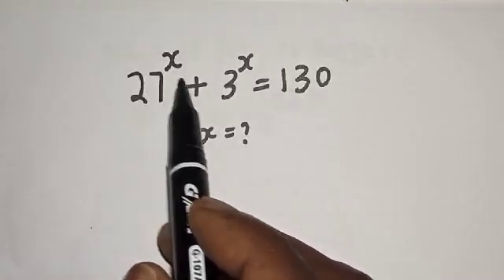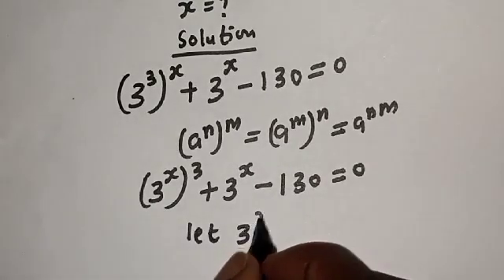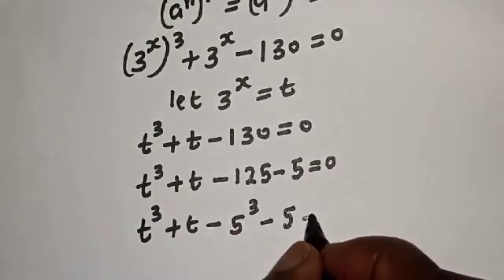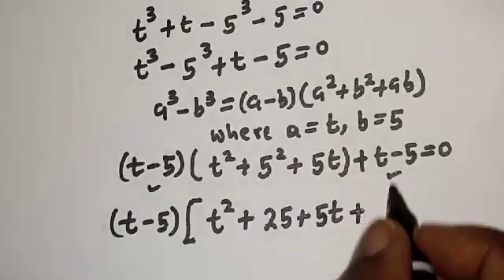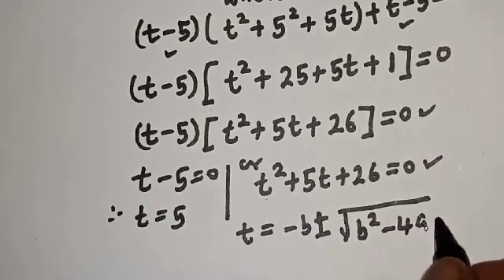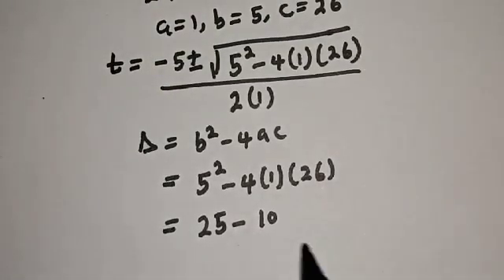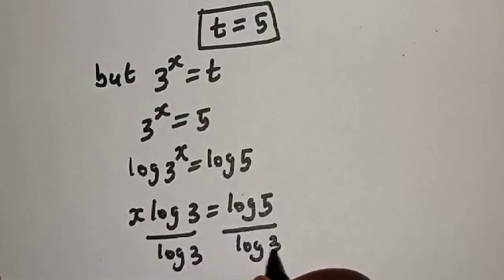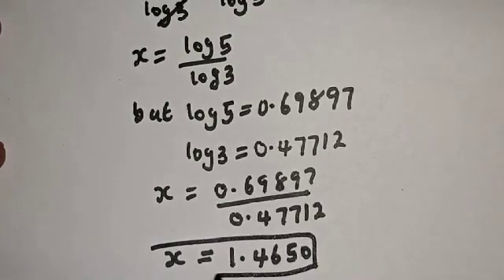A Beautiful Math Problem 27^x+3^x=130 | You Should Know This Trick.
How to Find The Value Of X from This Nice Math Olympiad Problem,